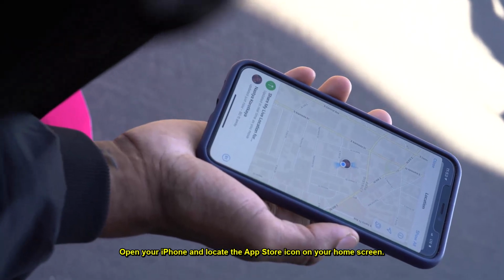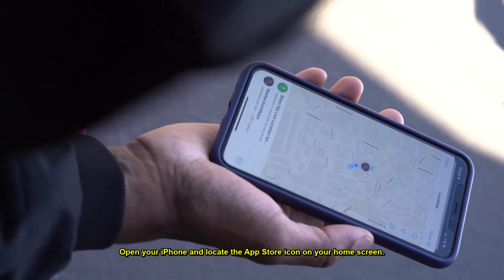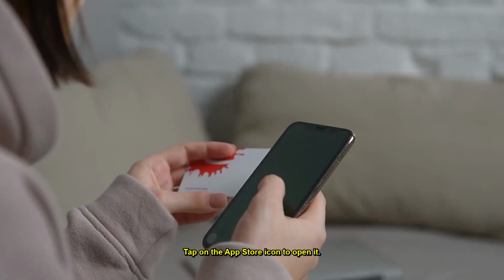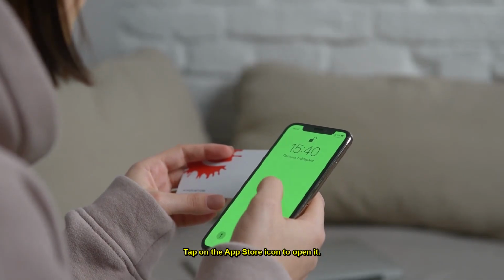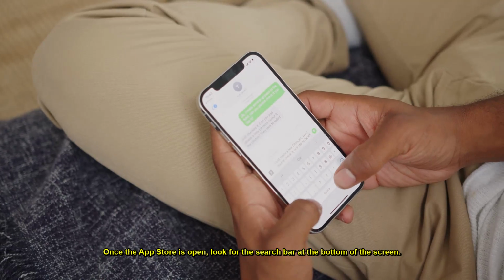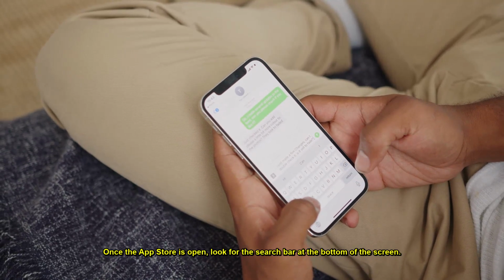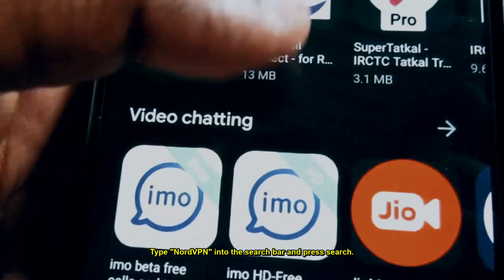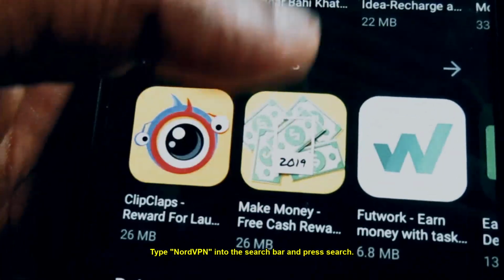How to download and install NordVPN on iPhone - Complete Guide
In this comprehensive guide, we’ll walk you through the step-by-step process of downloading and installing NordVPN on your iPhone. Whether you're looking to enhance your online security or access geo-restricted content, NordVPN is a top choice for protecting your privacy. Follow along as we cover everything from setting up your account to configuring your VPN settings for optimal performance.